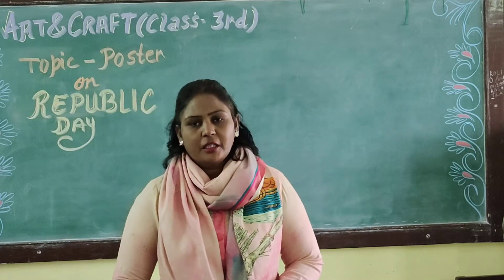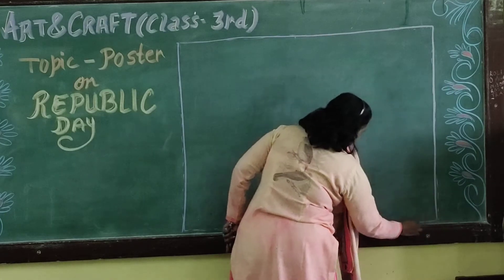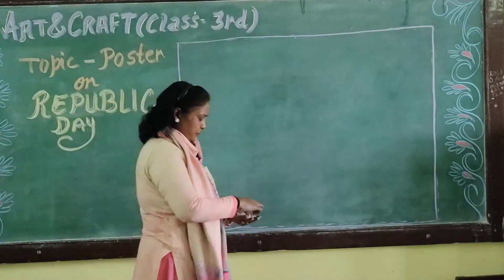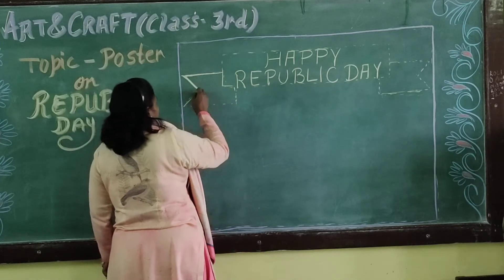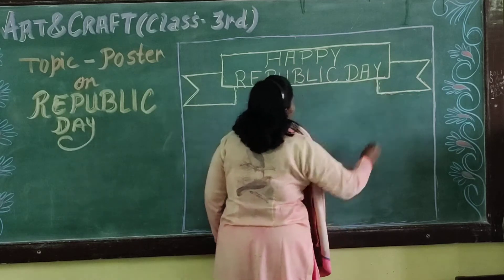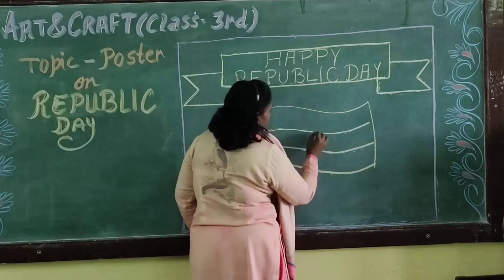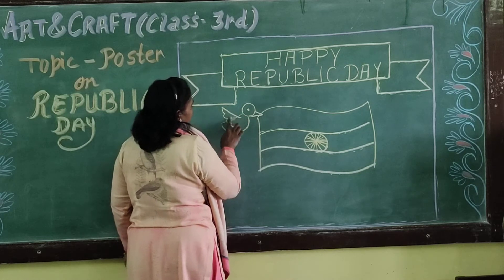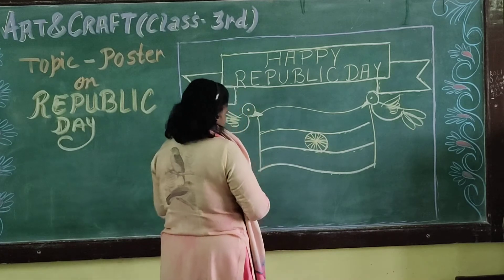Poster on Republic Day ( Class 3rd )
Ms . Sandhya  ( Art Teacher)